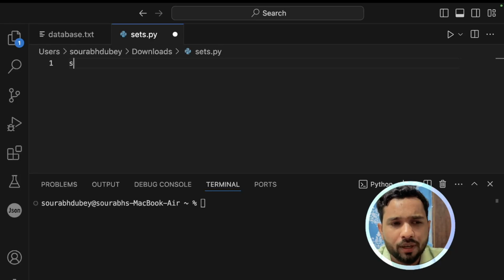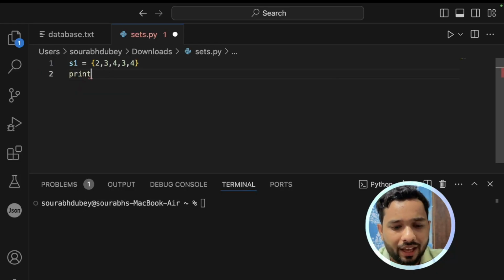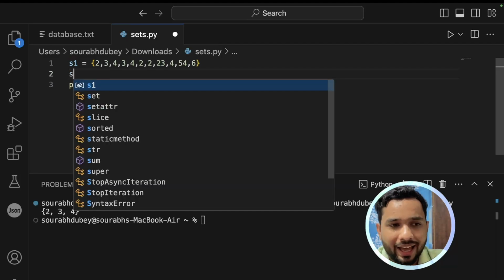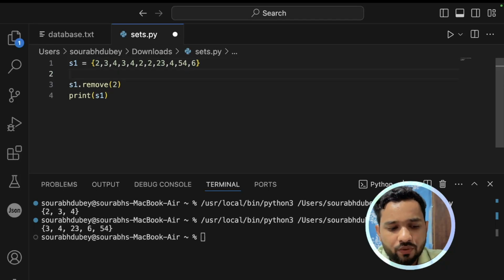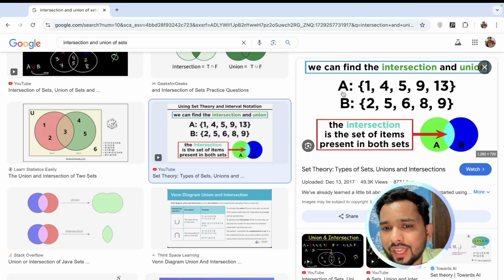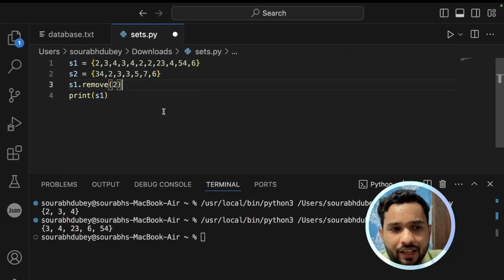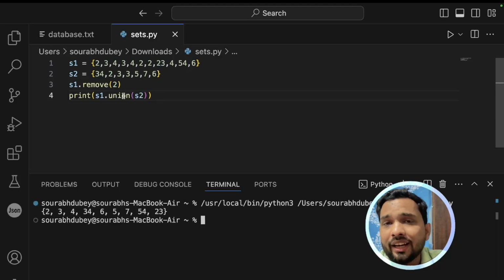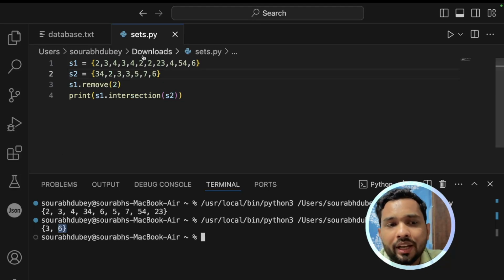Day 10 : Master Python Sets: The Key to Unique Data!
Master Python sets and take control of unique data in your Python programs! In this tutorial, we’ll cover everything you need to know about sets, one of Python’s most efficient data structures. Unlike lists, sets are unordered collections of unique elements, making them perfect for operations like removing duplicates and performing set operations such as union, intersection, and difference.

This lesson will walk you through how to define and use sets, understand their key methods like add(), remove(), and clear(), and introduce you to set comprehension for more advanced data handling. If you’re working with large datasets or need efficient data manipulation, mastering sets will give you an edge in writing clean, optimized code. Whether you’re a beginner or an experienced Python programmer, this tutorial will enhance your Python skillset!

By the end of this video, you’ll know exactly when and how to use Python sets in your projects. Don’t miss out on this powerful tool for managing unique data!